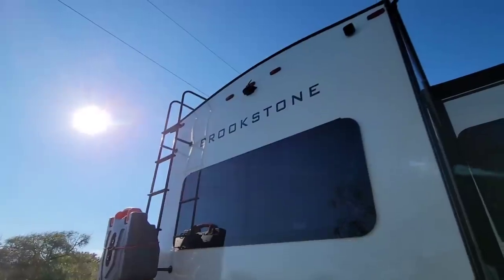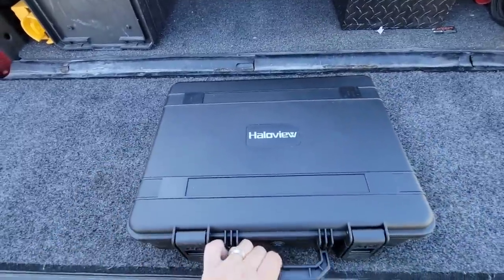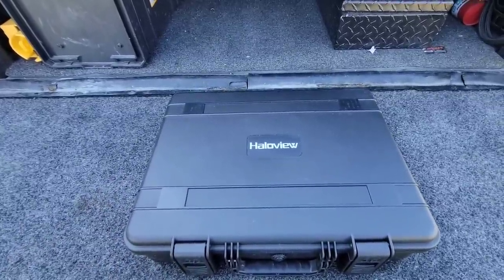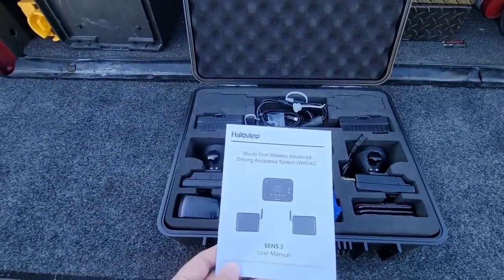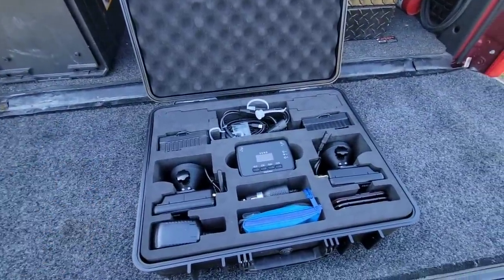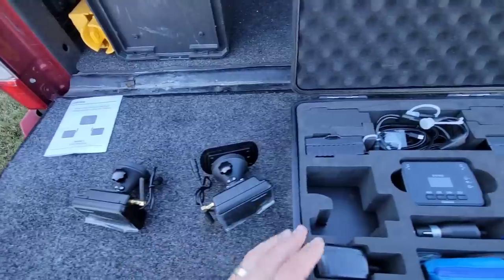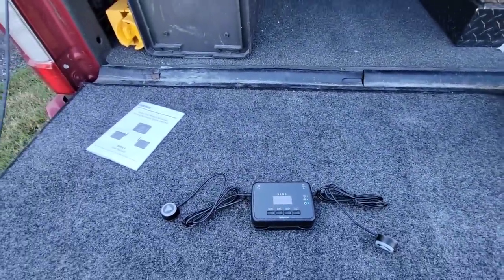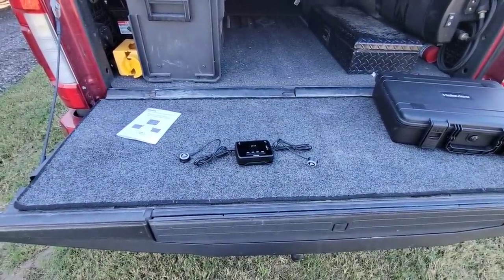New RV Safety Tech while towing from Haloview!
Haloview SENS 3